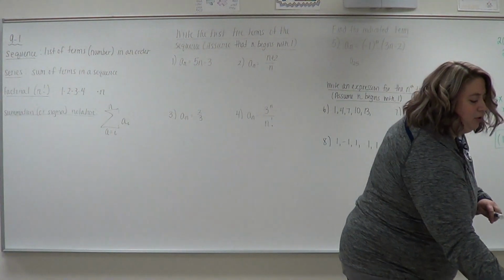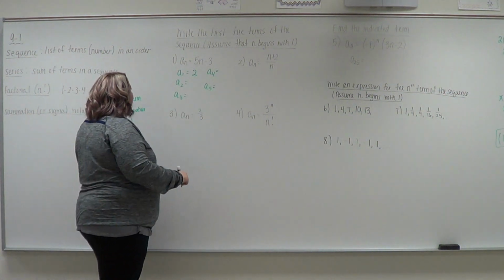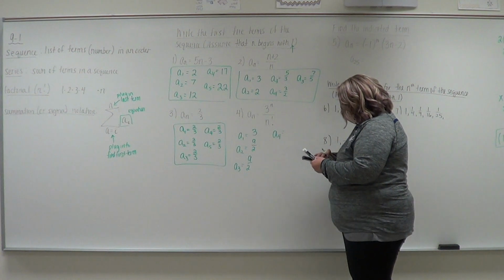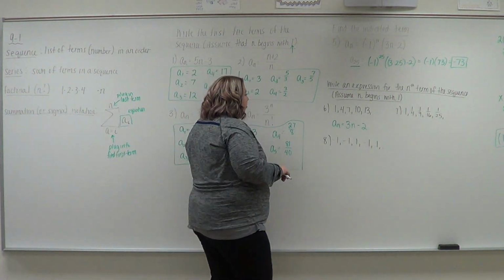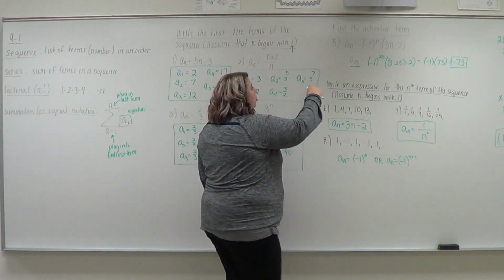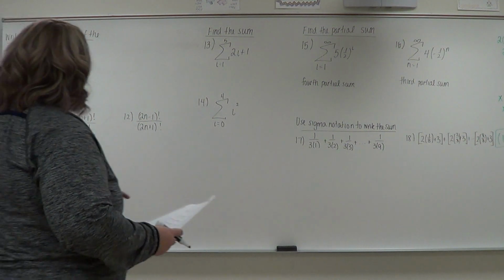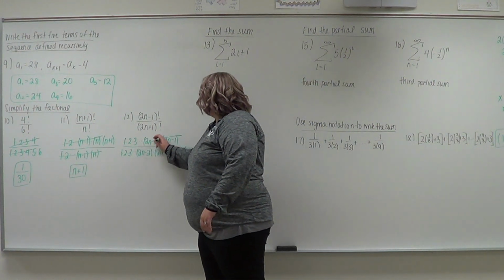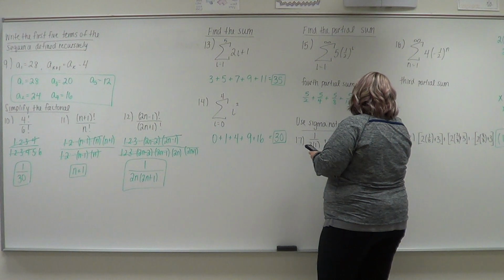9-1 (Day 1) Part 1 Video